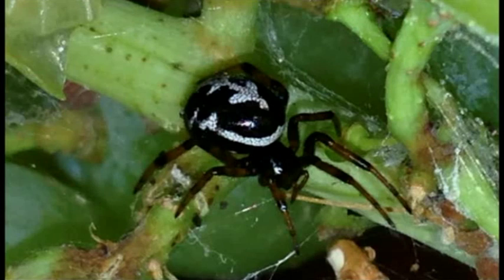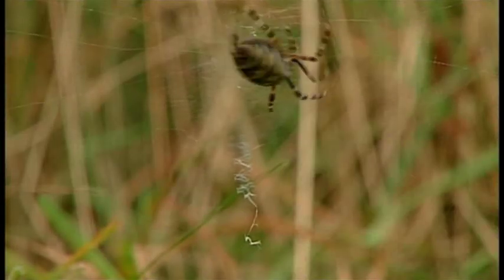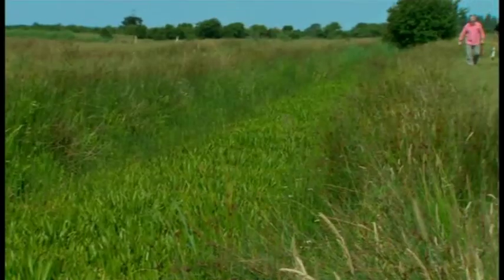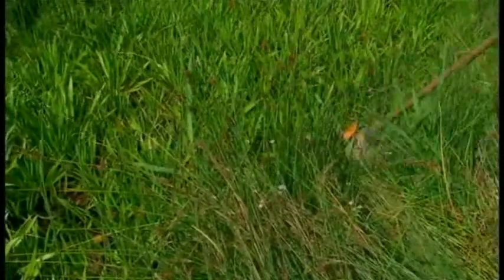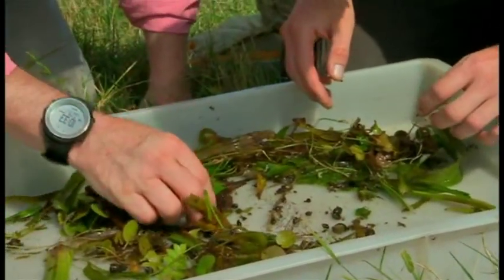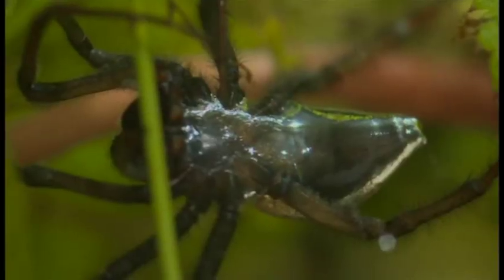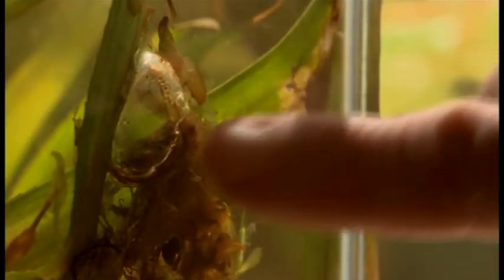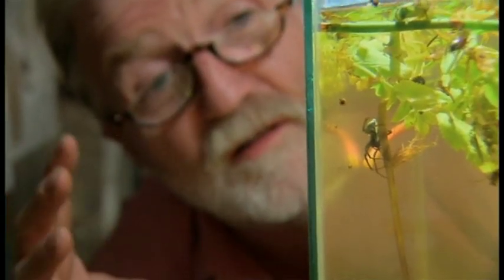Water Spiders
Sussex Wildlife Trust ecologist Graeme Lyons takes us to meet the amazing water spider on Pevensey Marshes nature reserve.

First aired on The One Show, BBC1 17 October 2013